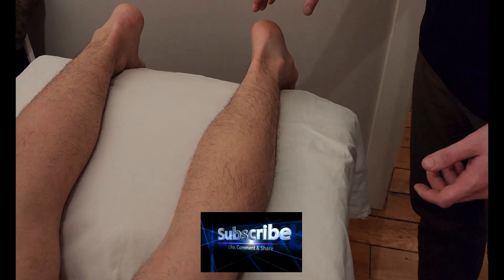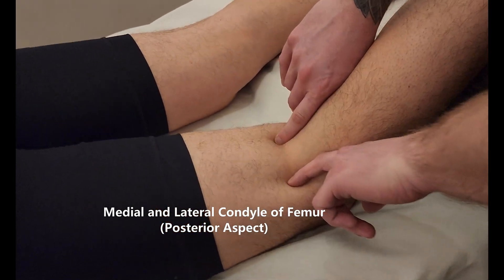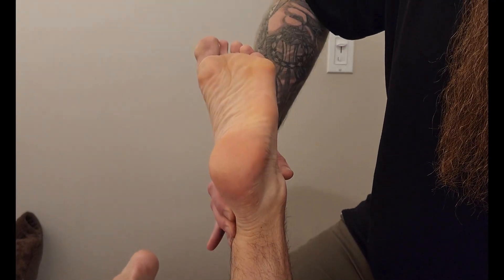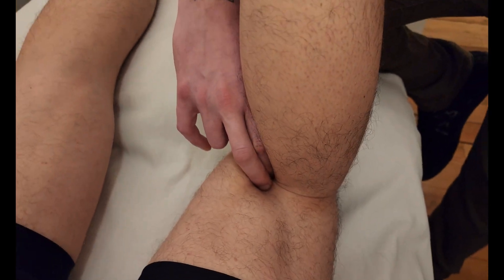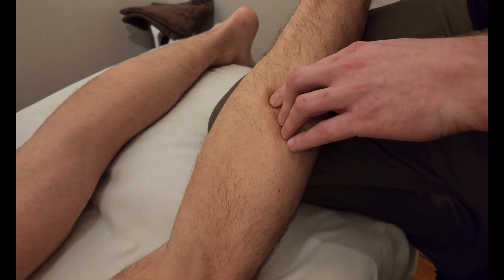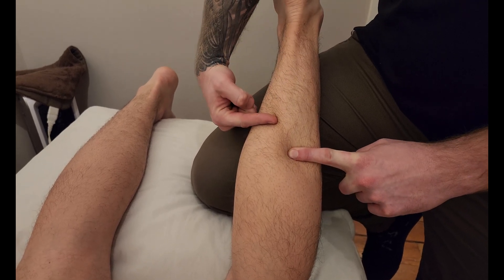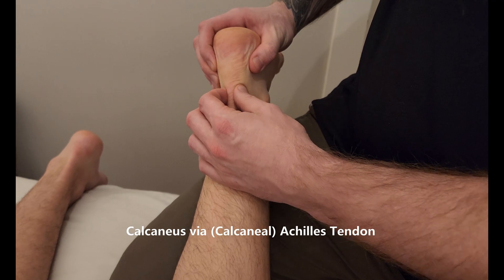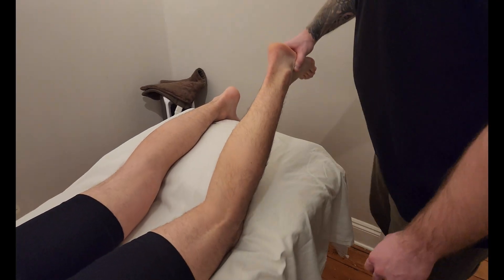Muscle Palpation - Gastrocnemius [Posterior Compartment of the Leg]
This is a detailed, step by step, description on how to palpate Gastrocnemius by Keith Bootsma, RMT.

Origins:
1-Medial Head: Medial Condyle of the Femur
 2-Lateral Head: Lateral Condyle of the Femur

Insertion:
Calcaneus via Calcaneal (Achilles) Tendon

Functions:
1-Plantar Flexion of the Foot @ the Ankle Joint
2-Flexion of the Leg @ the Knee Joint

Nerve:
Tibial Nerve

Activation: (Prone) Plantar Flexion of the Foot (Knee is Extended)
Lengthening: (Prone) Dorsiflexion of the Foot